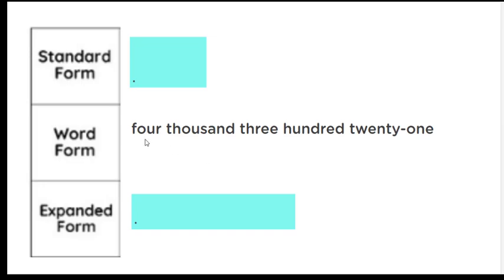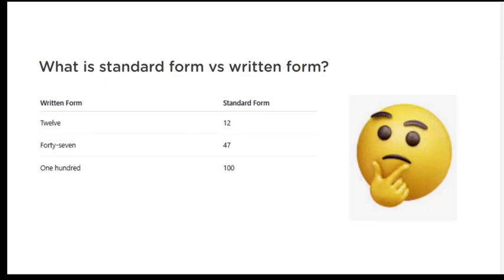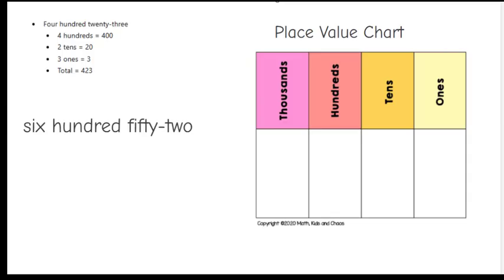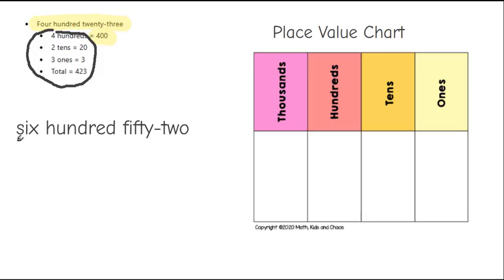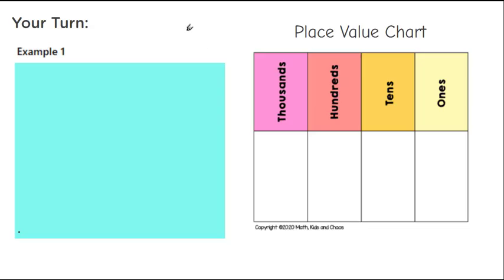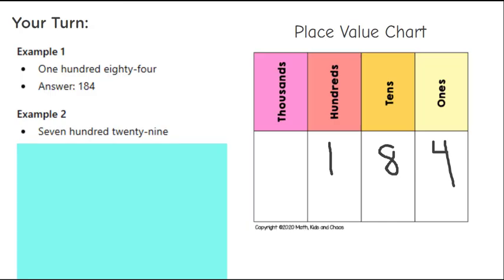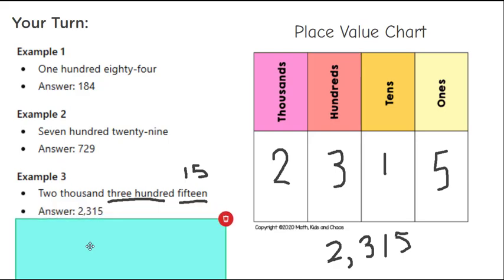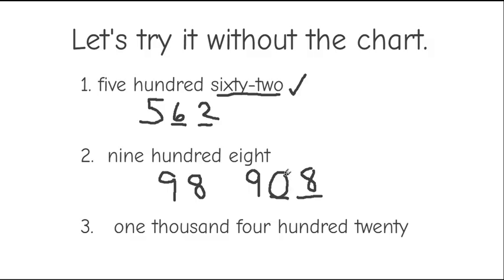Written Form to Standard Form - Numbers| MATH PLUS | Where math makes sense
In this video you will learn how to take written form or word form into standard form.